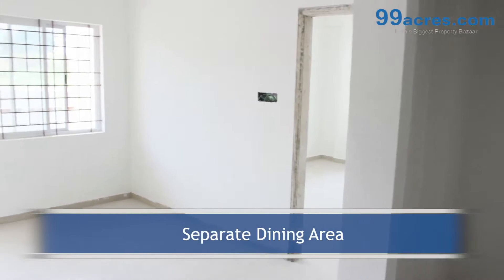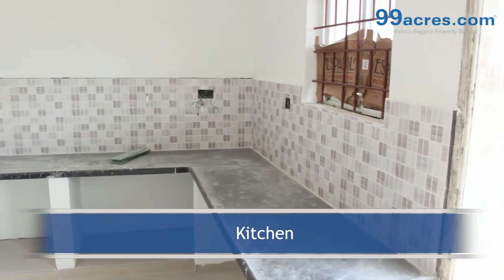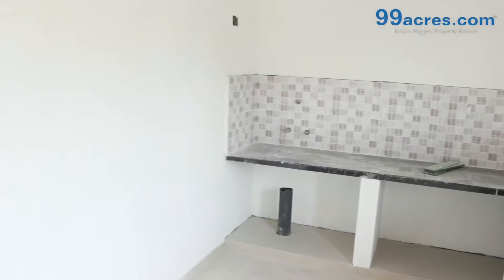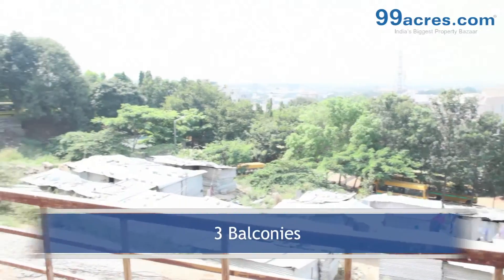3BHKResidentialApartment VaastuHillView U6540715